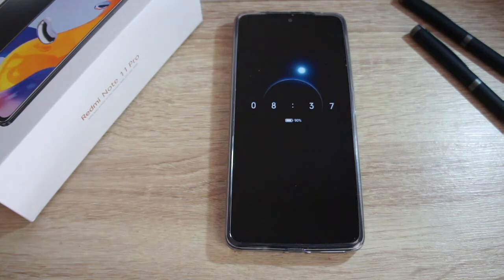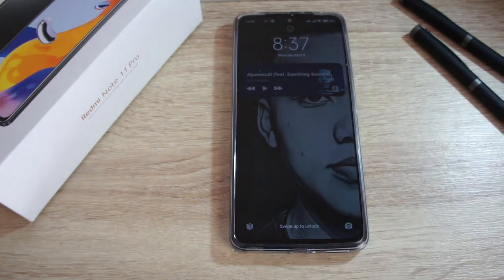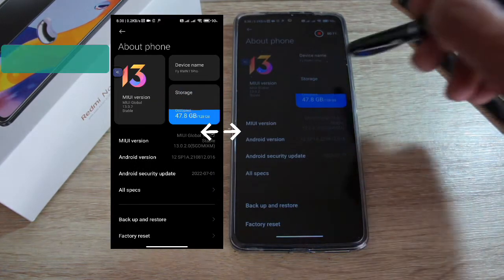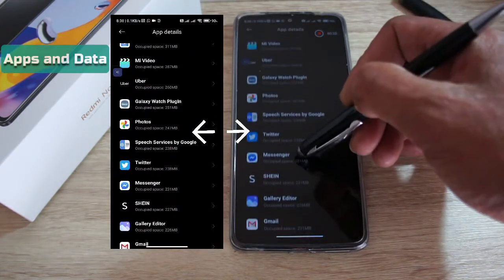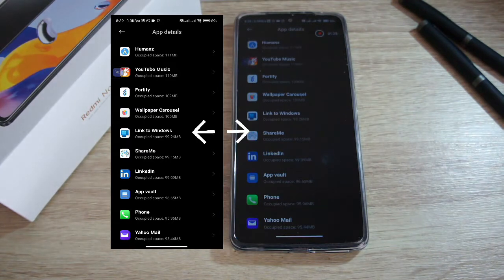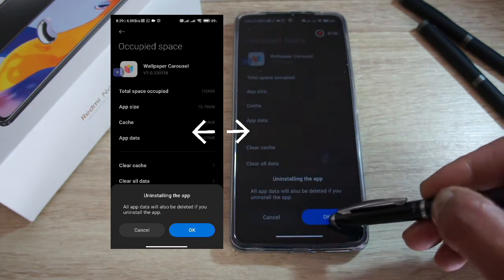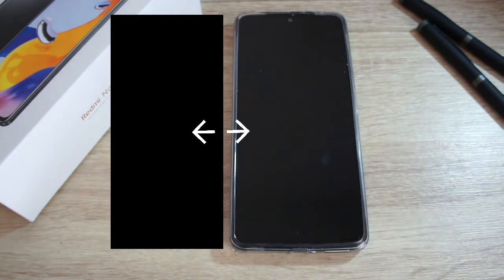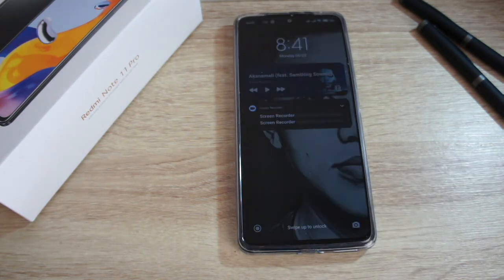Remove Wallpaper Carousel from Xiaomi phone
This is a Quick guide to show you how to remove wallpaper carousel from a Xiaomi phone using me UI.